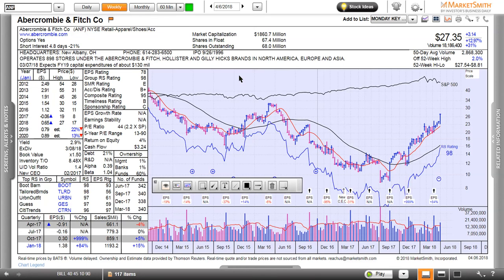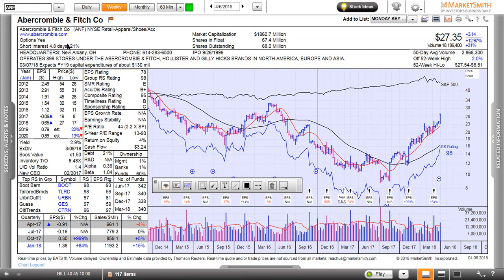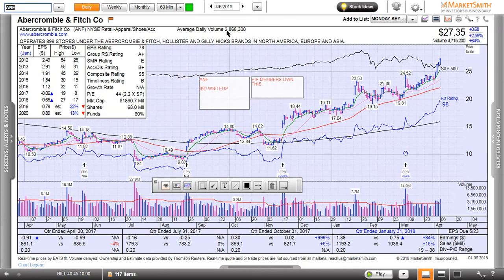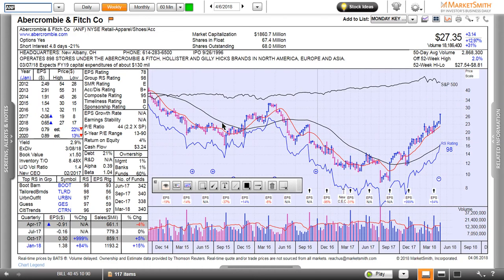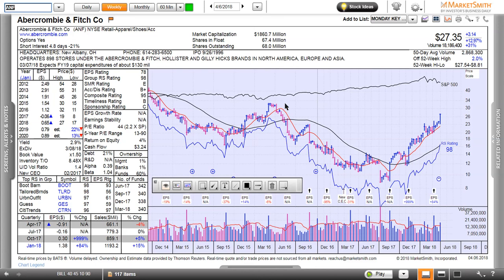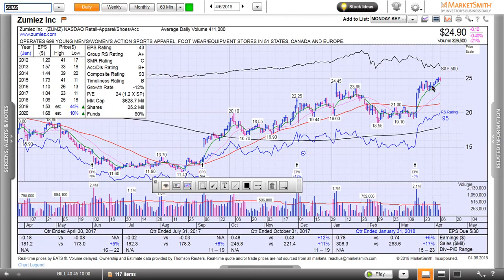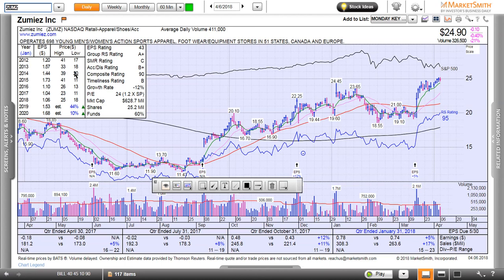For Ramesh. Do we use Short interest in our decision making?